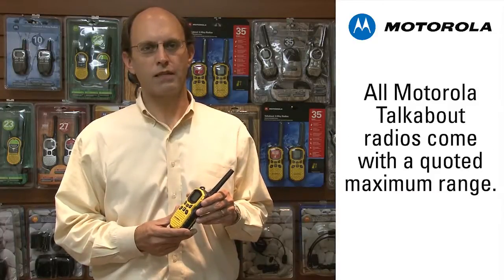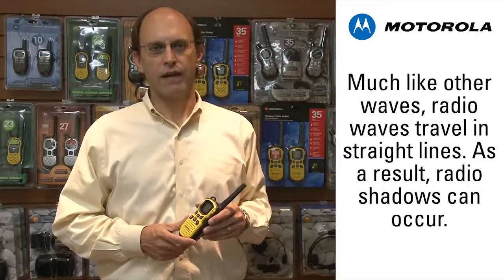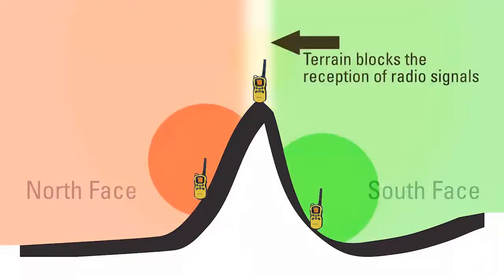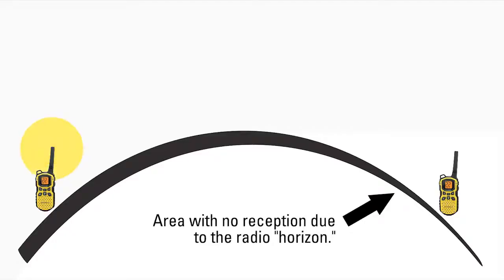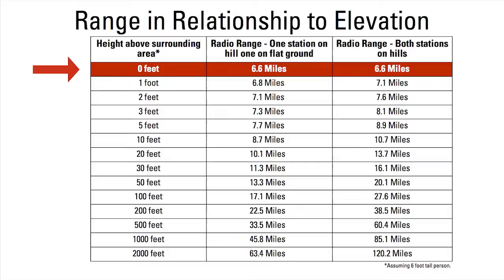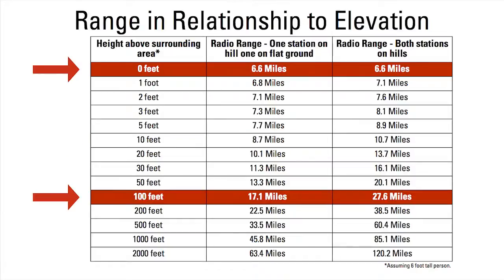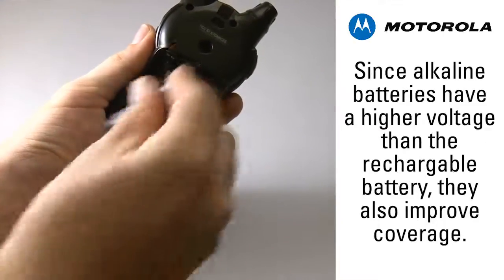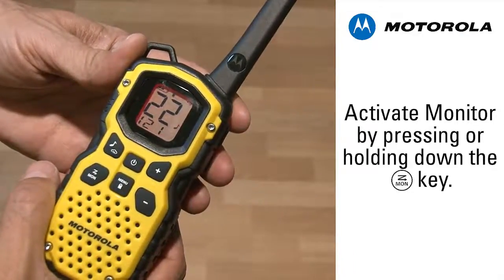Tips and Tricks for Optimizing Range for Motorola Talkabout Two Way Radios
Here are some tips and tricks for optimizing range using Motorola Talkabout Two Way Radios. For more tips on optimizing range are available from Buy Two Way Radios